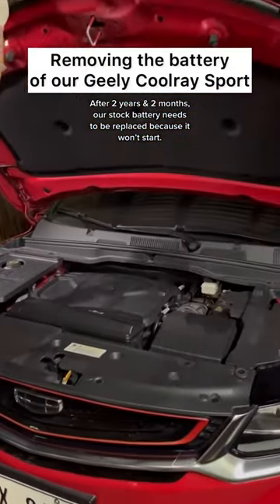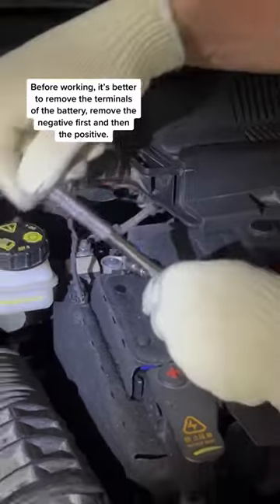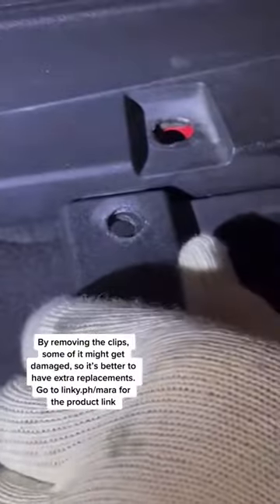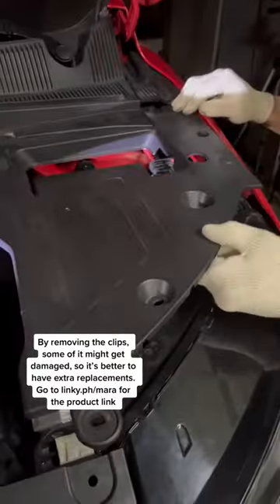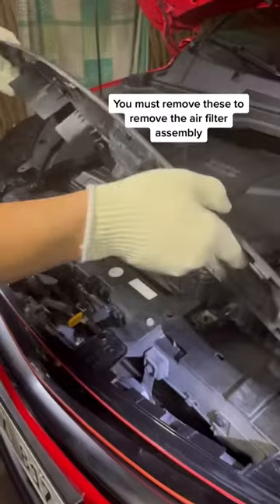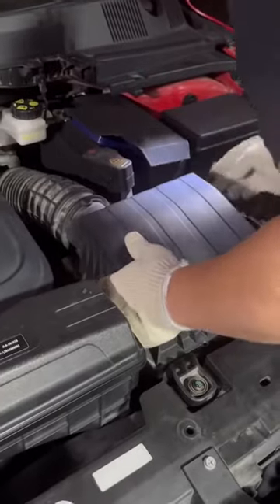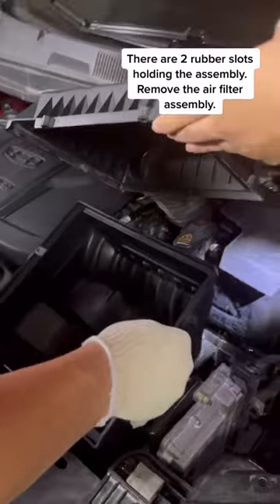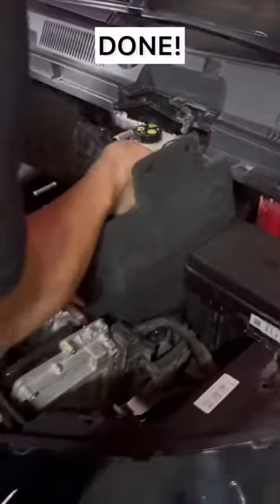How to Remove the battery of Geely Coolray Sport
Steps & Instructions on Removing the battery of Geely Coolray Sport